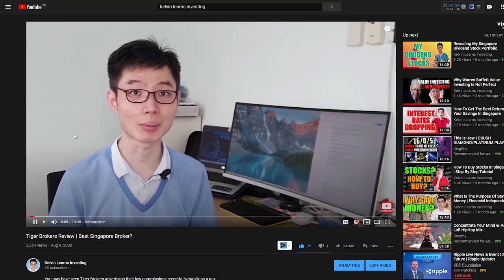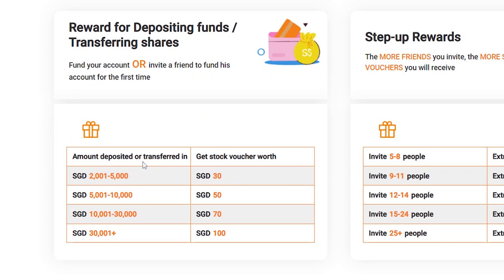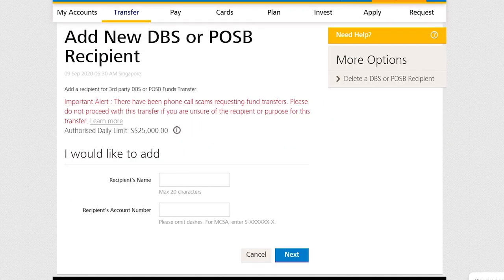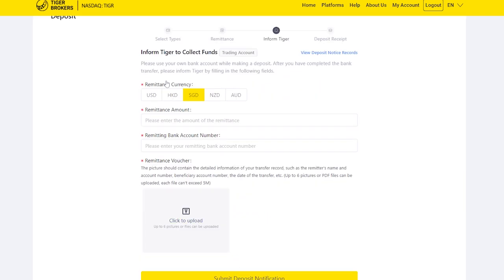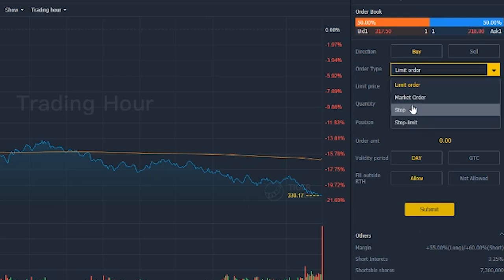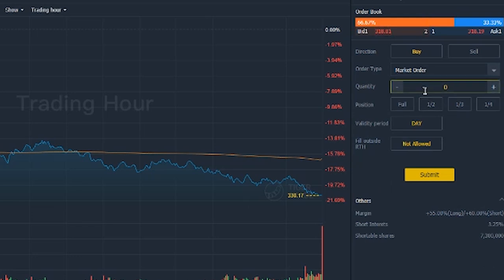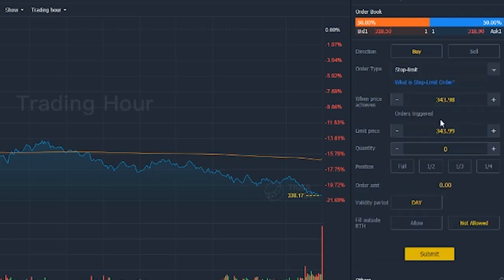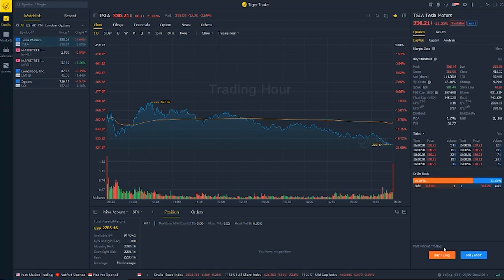How To Use Tiger Brokers Desktop | Step By Step Tutorial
In this video, I will  be giving you a step by step tutorial on how to use Tiger Brokers on the Desktop. Starting from signing up, funding account, buying stock, selling stock, then how to withdraw money. Enjoy!